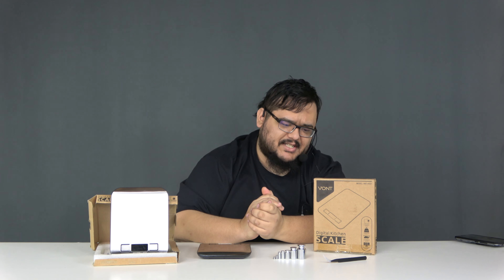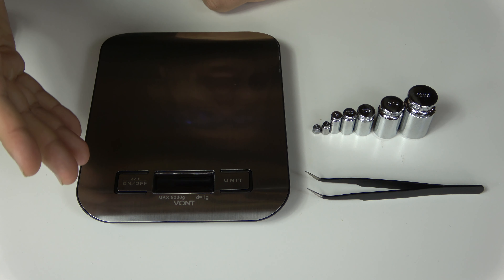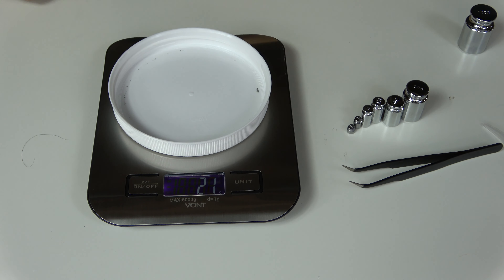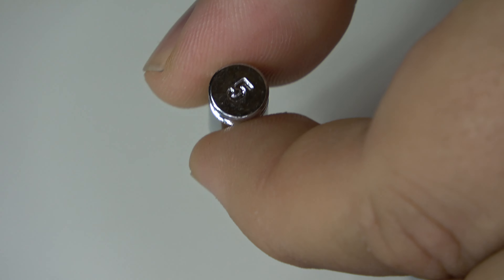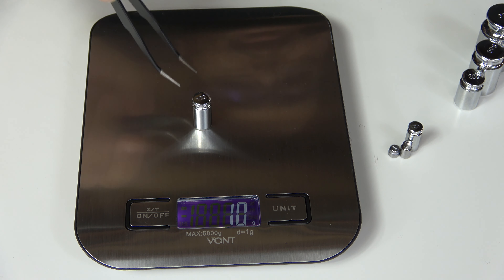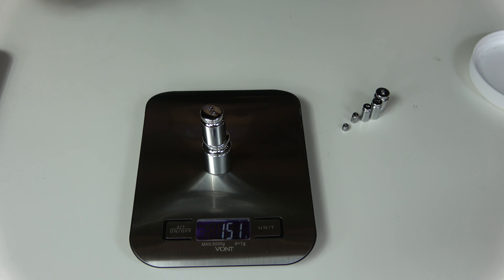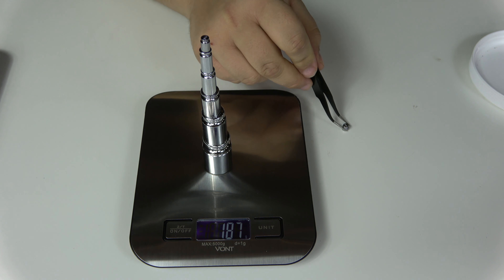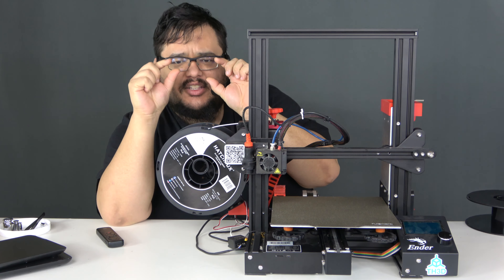Vont VNT-KS01 Digital Kitchen Scale Review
"10AESQUIVEL"